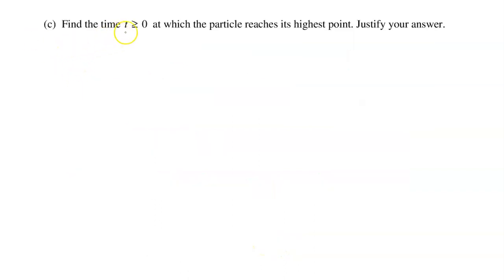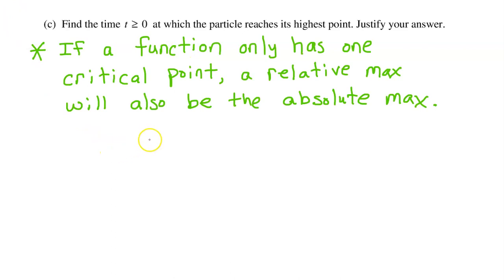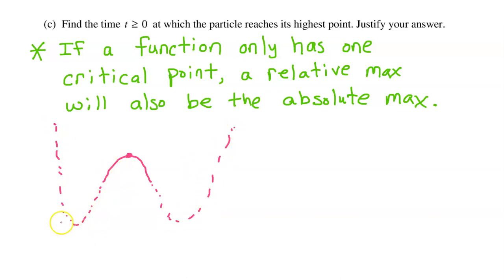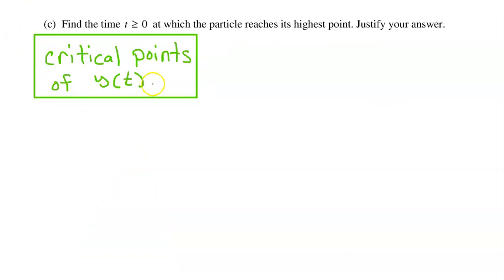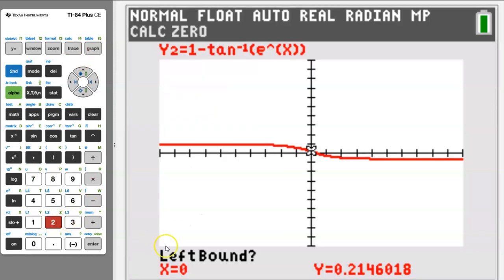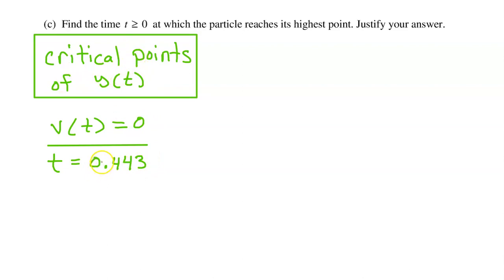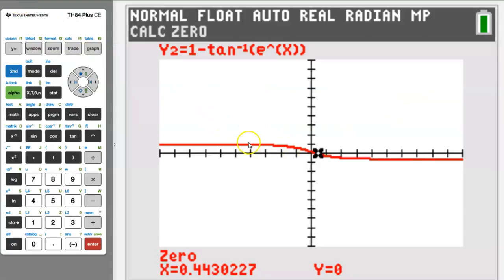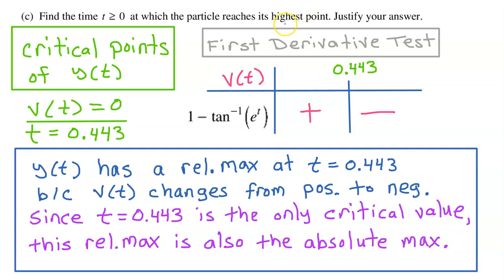3.5D - Finding the Absolute Max without a Candidates Test (2004 FRQ 3c, TI-84) [AP Calculus]